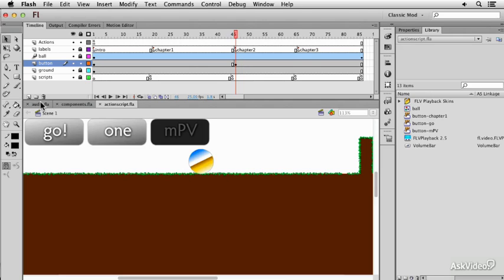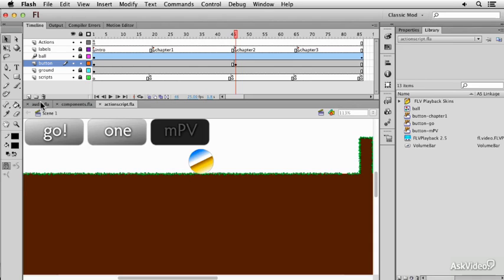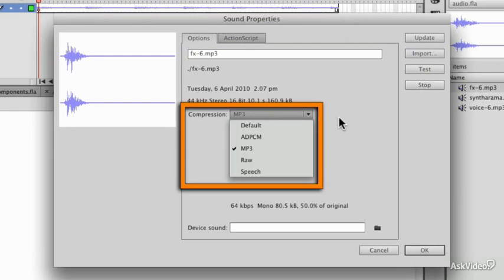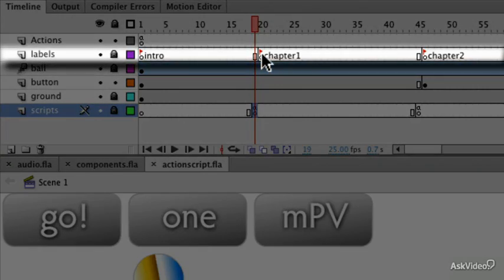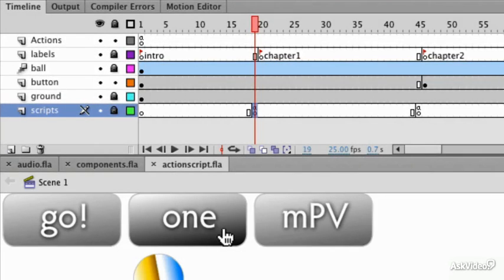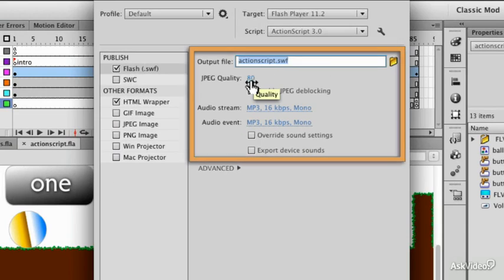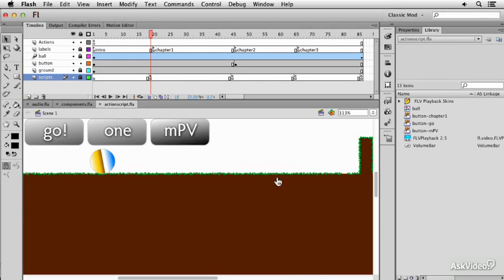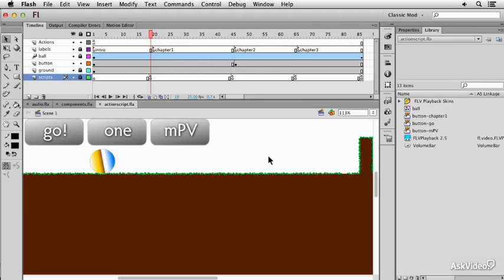Flash CS6 103: Audio Scripting and Exporting - 1. Introduction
Flash CS6 103: Audio, Scripting and Exporting by Iain Anderson
Video 1 of 19 for Flash CS6 103: Audio, Scripting and Exporting

First, youll learn how to add audio to your Flash project. Iain shows you how to control the  balance, panning and fading of your audio files in the timeline as your animations play. Along the way, youll also pick up useful tips on audio quality and file formats.

Next, youll dive into the world of script-controlled interactivity. Youll learn the differences between Actionscript 2 and Actionscript 3 - Flashs native scripting language - and when to use which one. Youll also learn the basics behind making buttons which will give you the power to control and navigate your flash movies. Iain shows you how to use prebuilt elements like Components and Code snippets to make your life easier. After watching this section, youll be inspired to learn more about scripting!

FInally, youll see how easy it is to publish your Flash project to a variety of platforms. Youll get lots of handy tips on how to maintain the quality of your work but keep your file sizes manageable to optimize playback performance, both for the web and mobile devices.

As an added bonus, Iain takes you under the hood of Lefty and Ron his cute little interactive childrens book he created in Flash and then converted to an iApp Yes! With a little setup beforehand and a Developers Account (sold separately) you, too, will be able to produce apps for most major app stores, directly from Flash CS6!